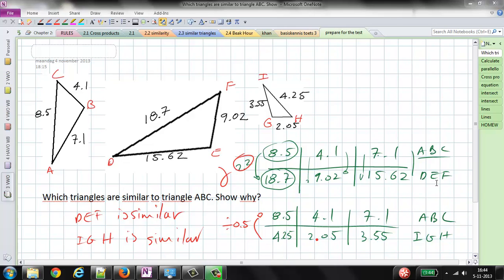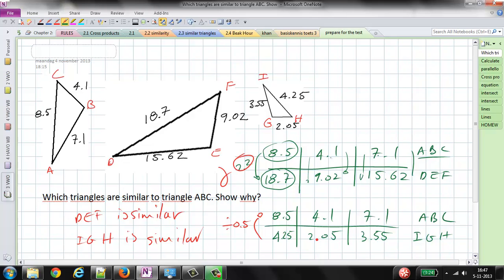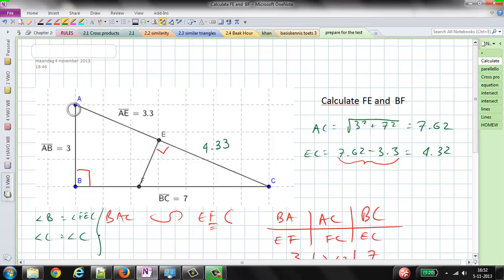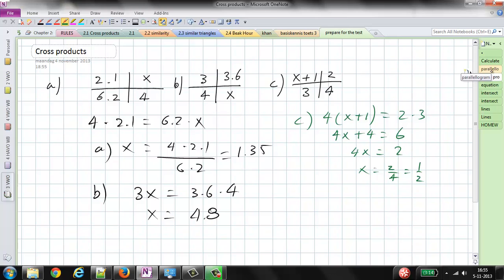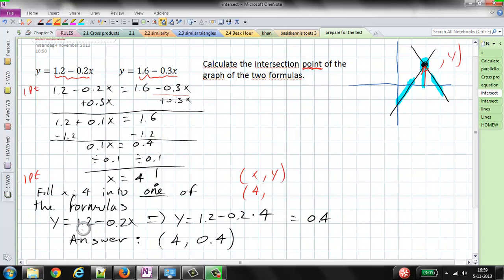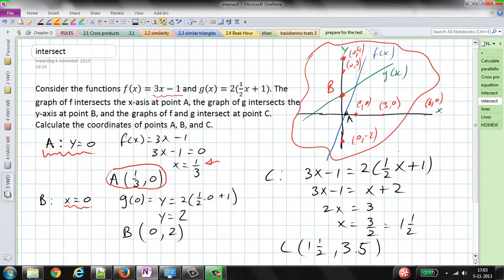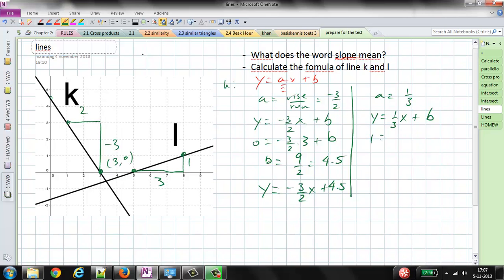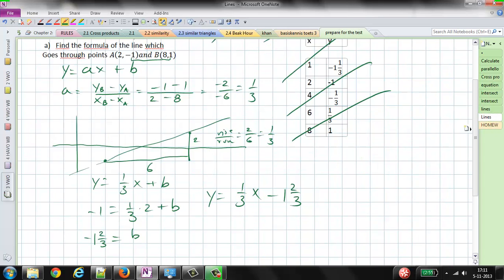review for test 3h